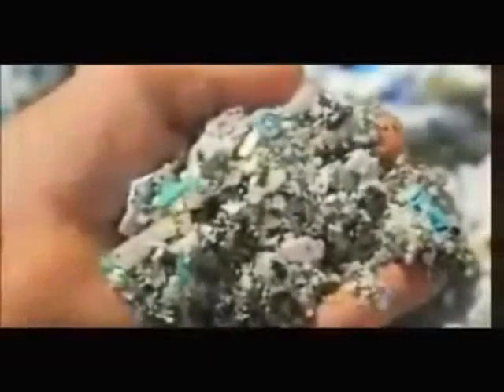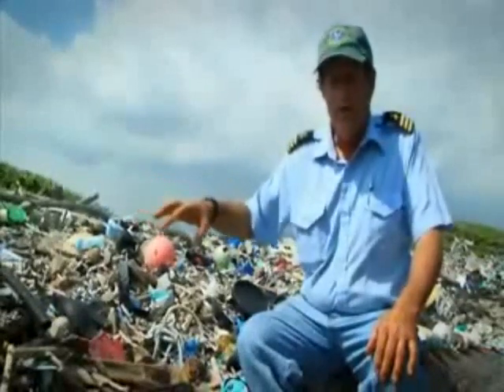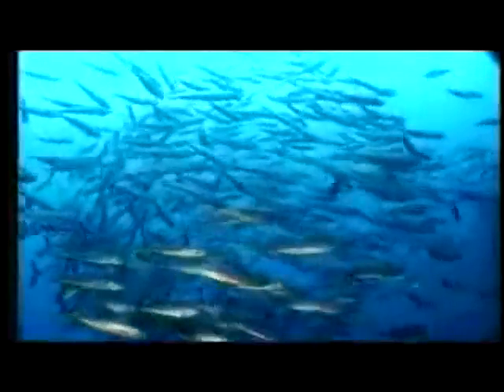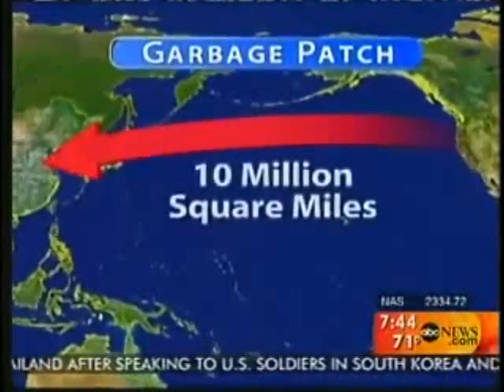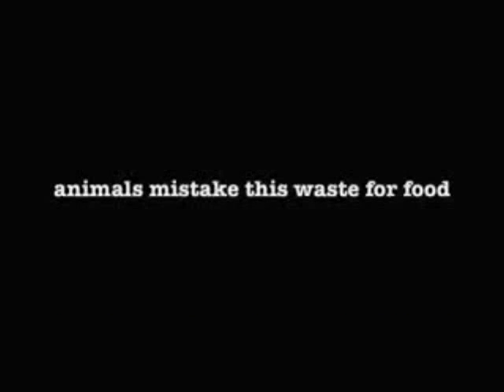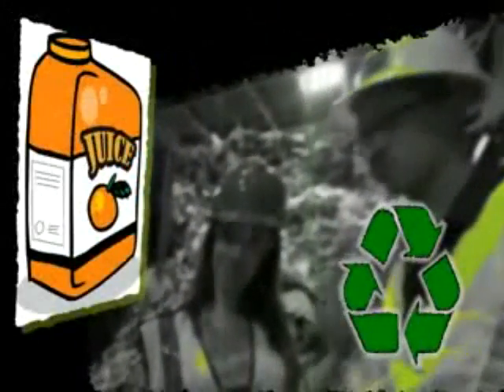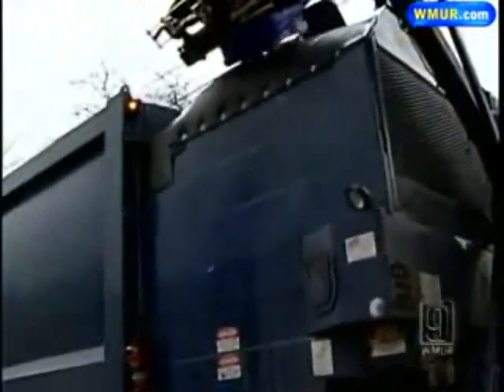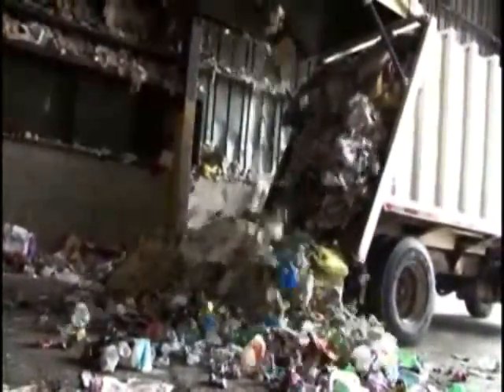The North Pacific Gyre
A trash vortex the size of Texas that is collecting in the Pacific Ocean.